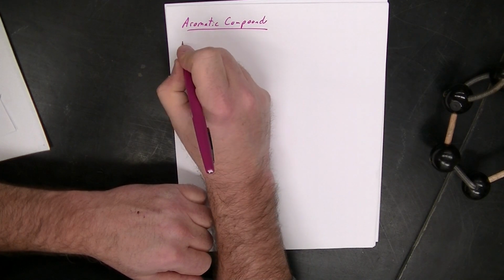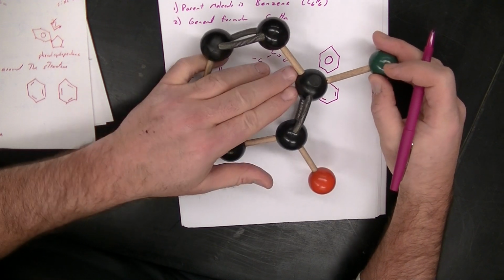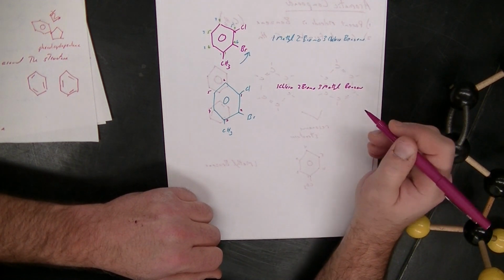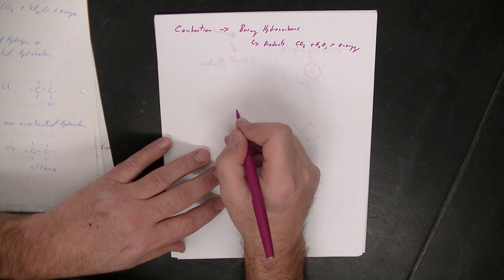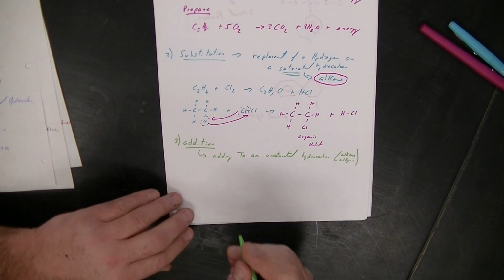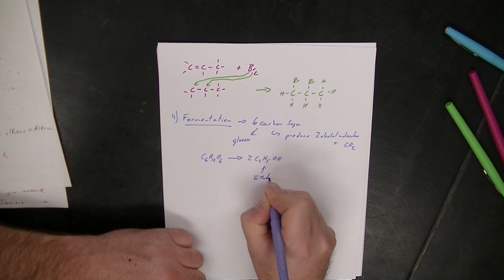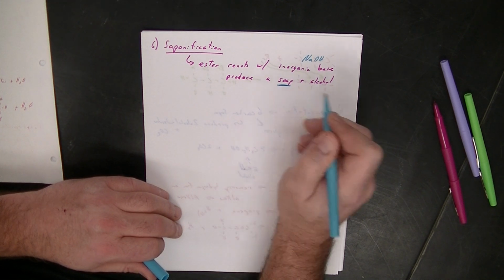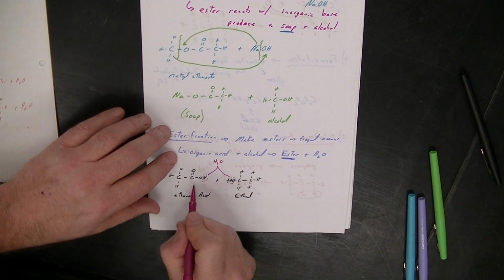SUPA Aromatic Compounds, Organic Rxns, Optical Isomers Part 1